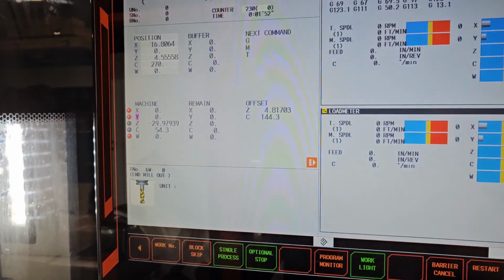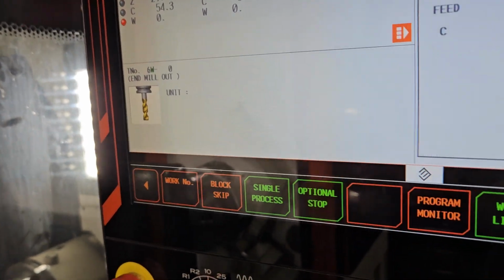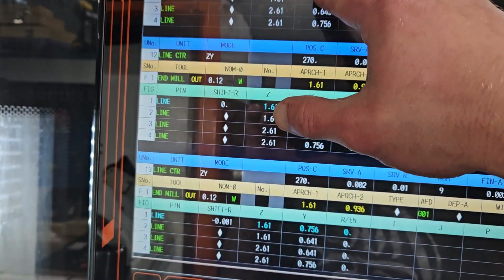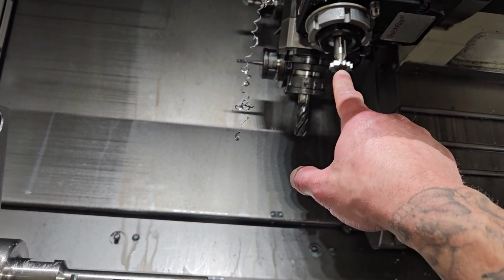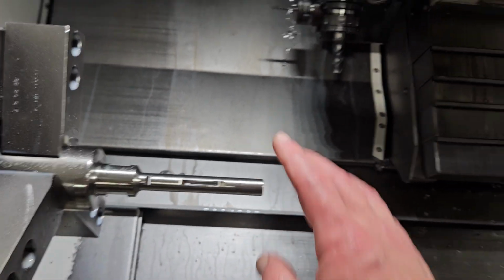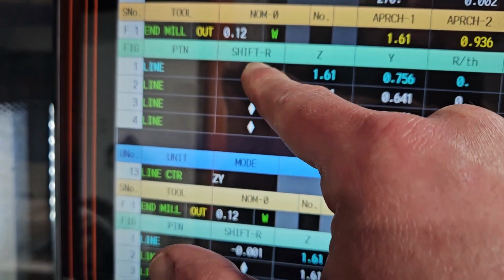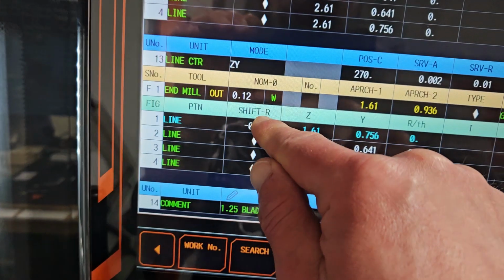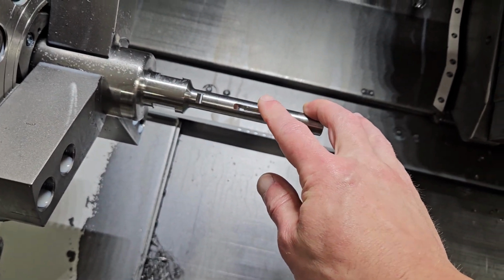Mazak Smooth G X axes adjustment on Line Center in ZY mode